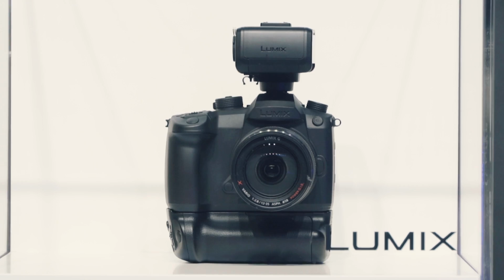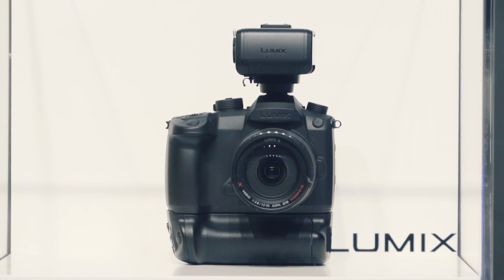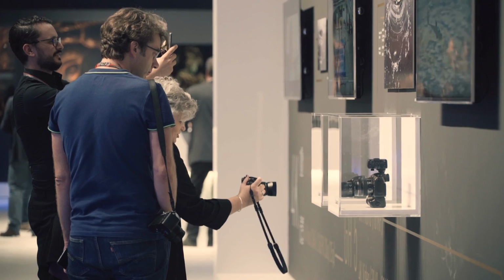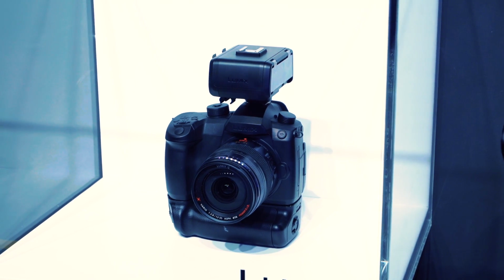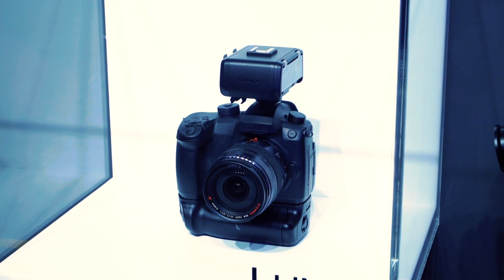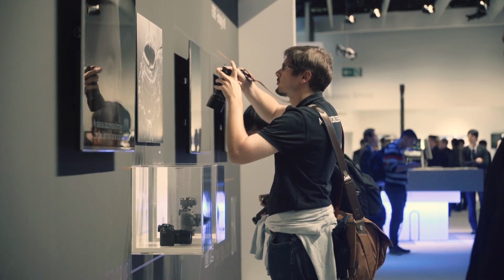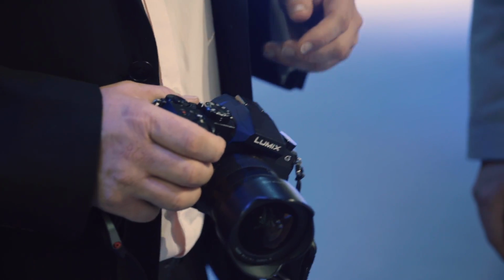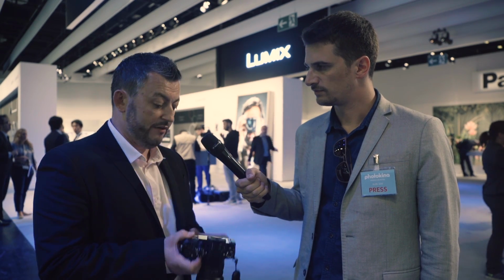Hands On with the Panasonic GH5, G80, LX15 and FZ2000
Check out our first hands on with the new Panasonic GH5, 4K 60p, 10bit 4:2:2 internal, mirrorless camera. We're also looking at the new Panasonic Lumix G80.